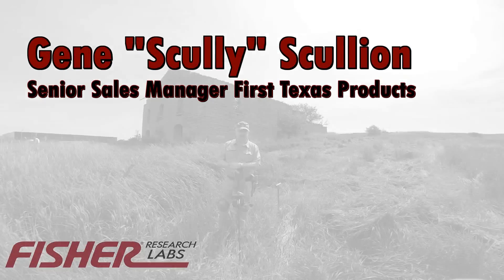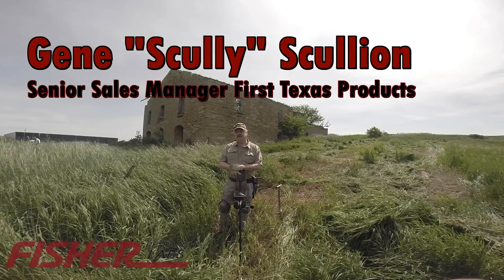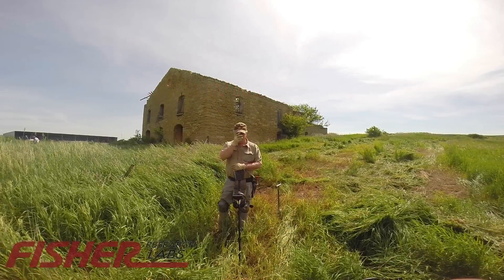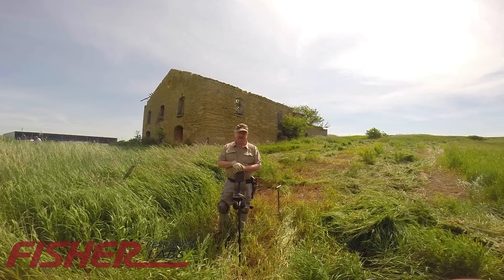Fisher F75 How To Set Up For Iron Infested Sites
Gene Scullion, Senior Sales Manager for First Texas Products explains how to set the F75 up for metal detecting on iron infested sites.